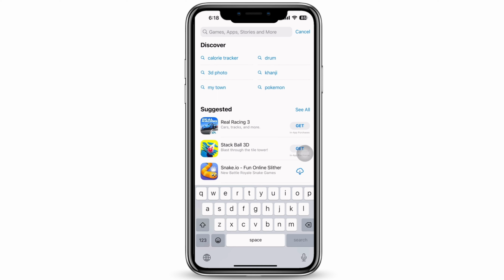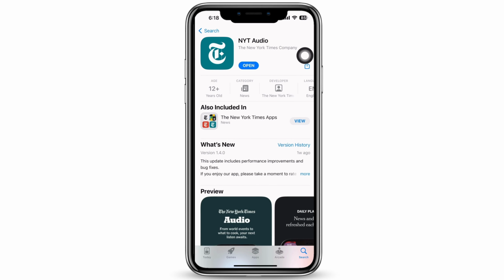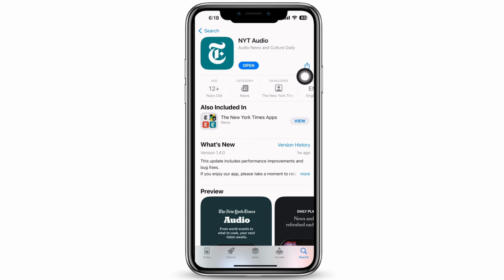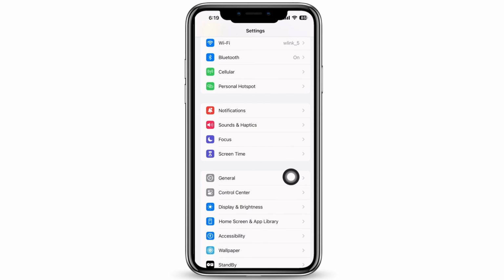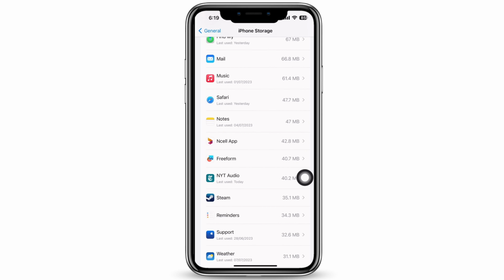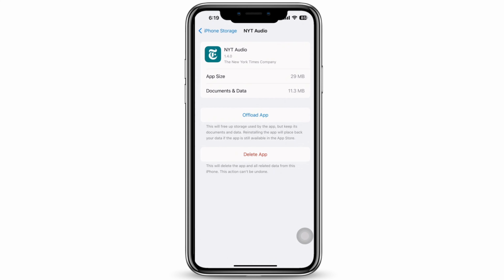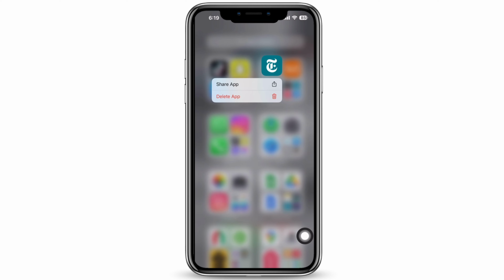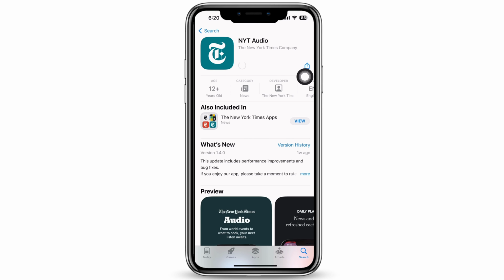How To Fix NYT Audio App Not Working 2023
Encountering issues with the NYT Audio app? Don't worry, we're here to help! In this video, we'll provide you with effective solutions to fix the NYT Audio app not working problem in 2023. Follow our step-by-step guide to overcome any obstacles and enjoy a seamless audio experience with the app.

⏰ 00:00 Introduction to NYT Audio App Not Working:
 We'll start by addressing the common problems faced by users with the NYT Audio app and the impact it has on your audio listening experience. Understand the importance of resolving these issues and regaining access to the app's features.

⏰ 00:10 How to Fix NYT Audio App Not Working:
We'll dive into actionable solutions to troubleshoot the NYT Audio app. From basic troubleshooting steps such as updating the app and checking your internet connection to more advanced methods like clearing cache or reinstalling the app, we'll cover a range of effective techniques to solve the problem.

By the end of this video, you'll have the knowledge and tools to fix the NYT Audio app not working issue and enjoy uninterrupted audio playback.

Stay up-to-date with the latest solutions and enjoy a smooth audio experience with the NYT Audio app in 2023.